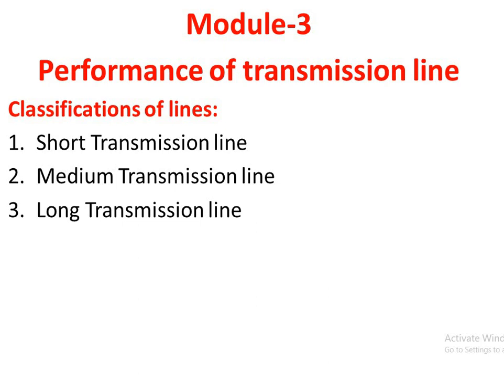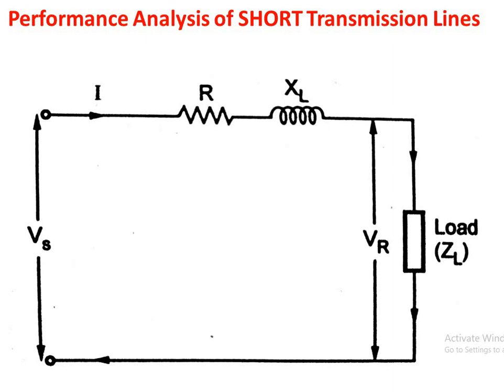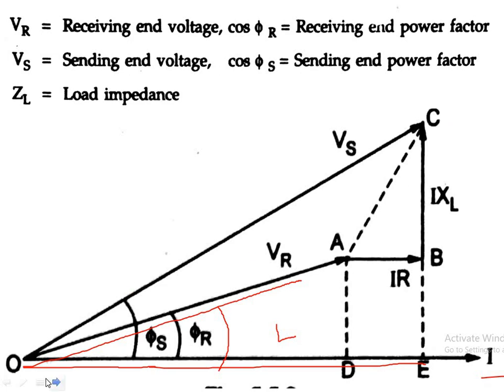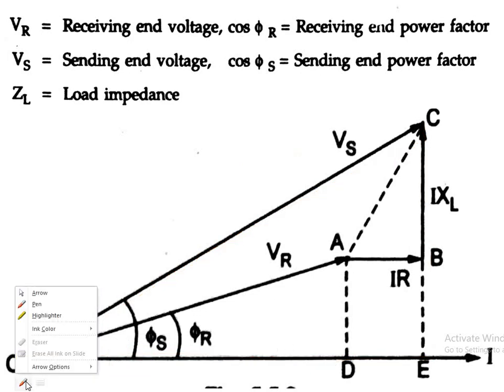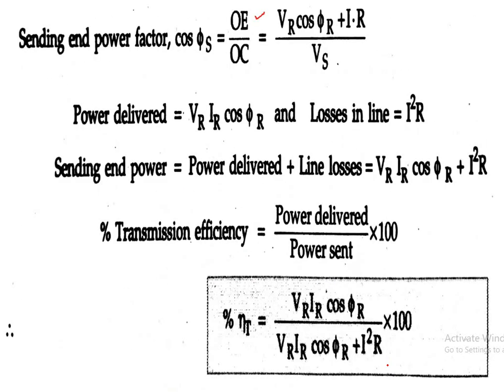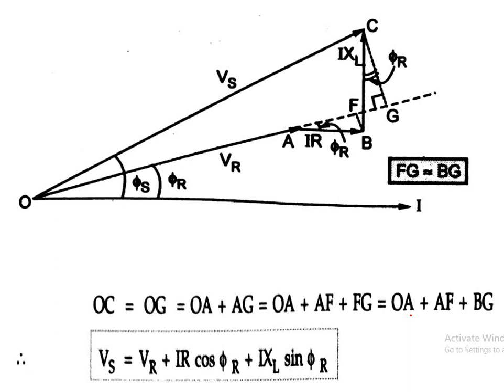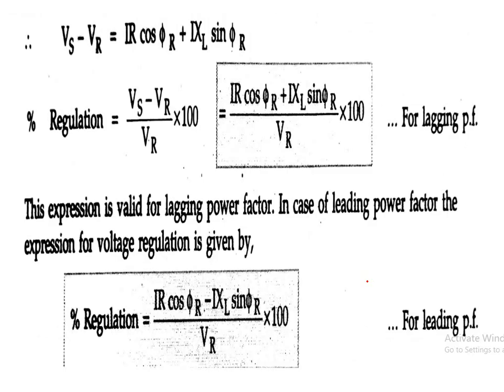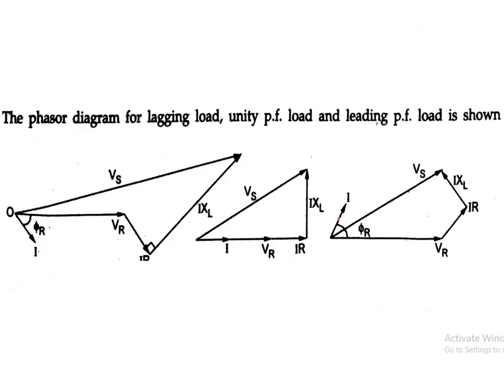Transmission & Distribution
Performance of Transmission lines - Short Transmission lines, Effect of load power factor on regulation and efficiency